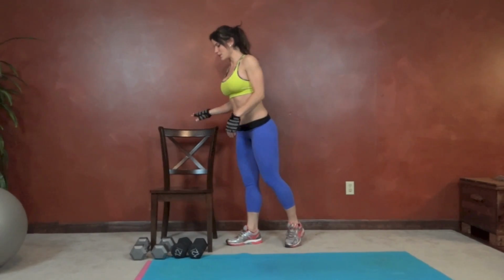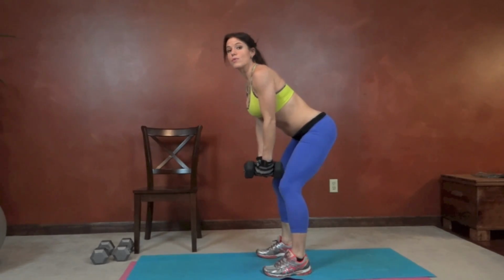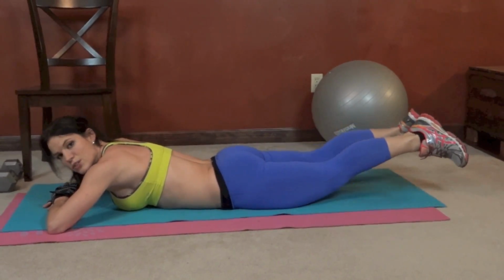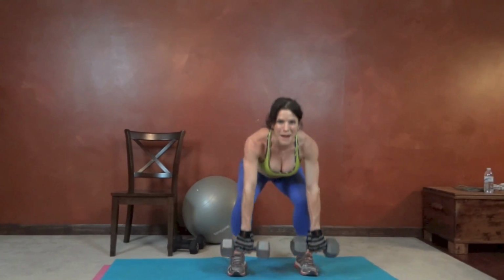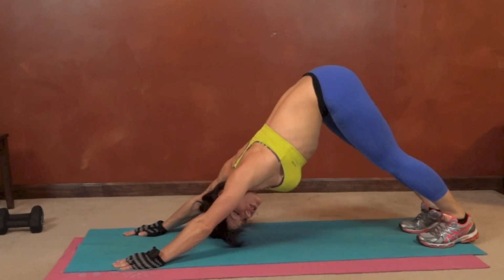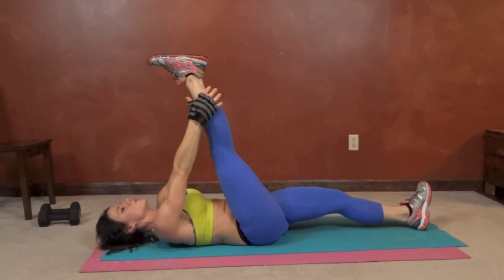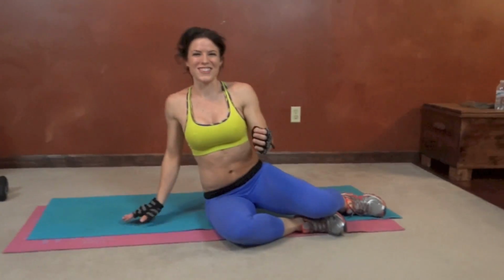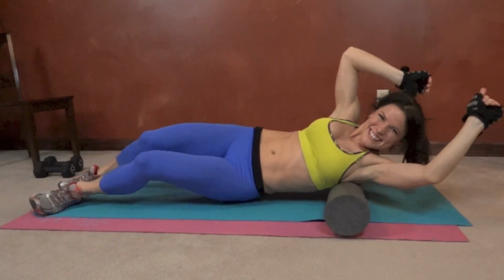Bikini Prep/Body Sculpt Challenge: Workout 9: Back Strength and Stretch